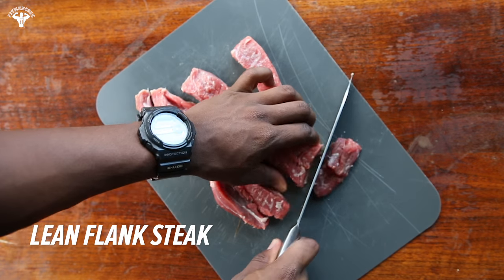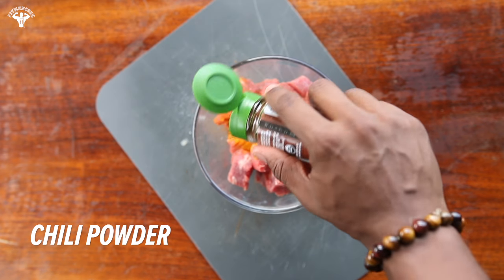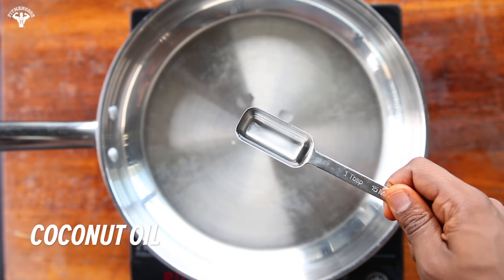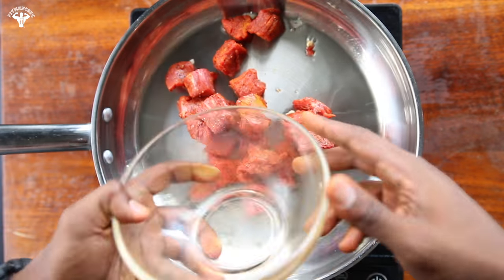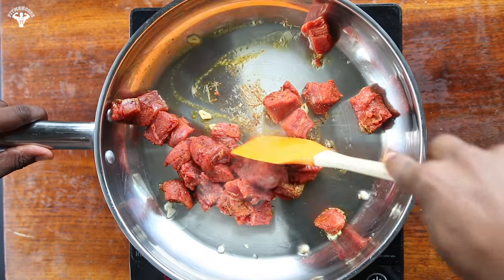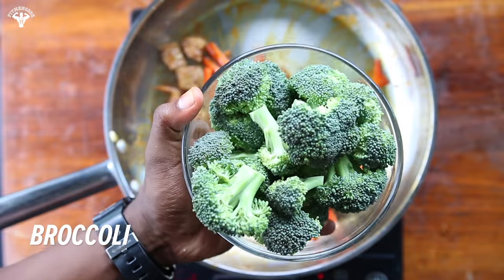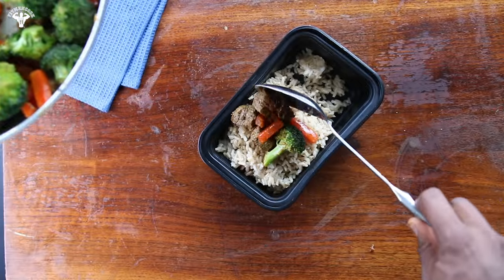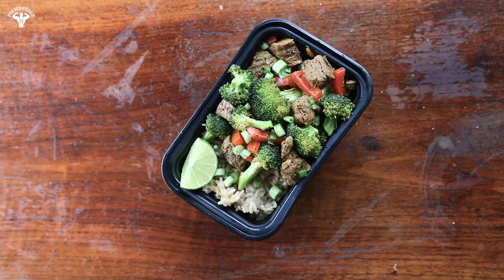Spicy Beef Broccoli Bowl | Next Level 8-Week Challenge | Week 1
Cook up Kevin’s spicy beef broccoli bowl recipe for a chance to win a weekly prize. Just post a pic of your finished dish to Instagram, Twitter, or Facebook and tag mynextlevel @bodybuildingcom @cellucor.

Every week, we'll give you inspiring videos, vital training tips, tasty recipes, and chances to win weekly prizes. You'll also get amazing deals available only to Next Level participants. Let's do this!

- Fast Acting Protein Powder to Build Muscle*
- Great Tasting Protein with Minimal Fat and Carbs and Added Digestive Enzymes*

- Weight Loss Support Capsule*
- Increased Energy while Boosting Fat Metabolism*